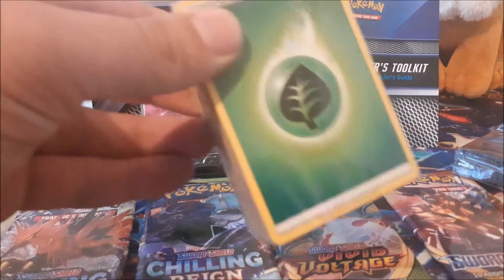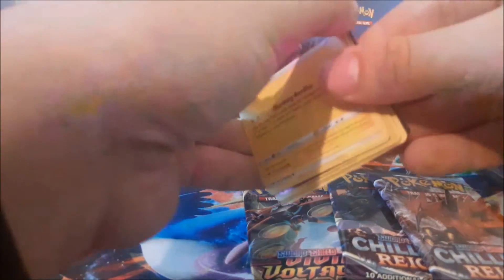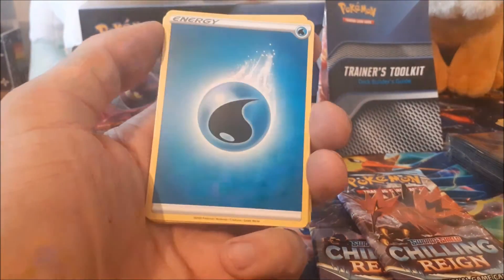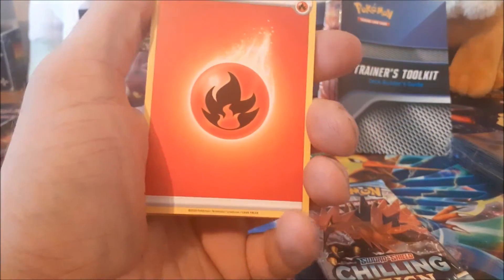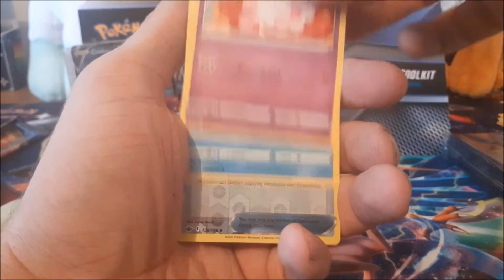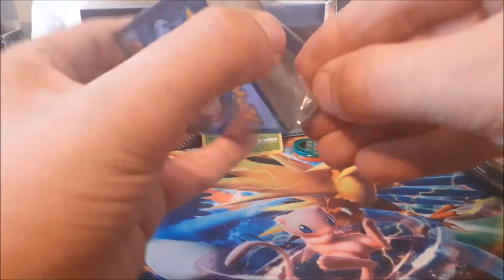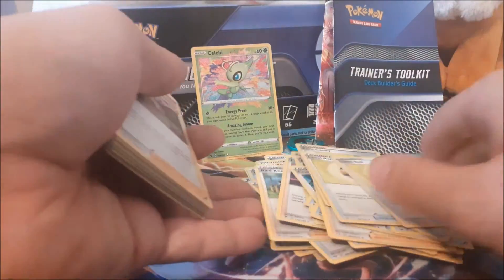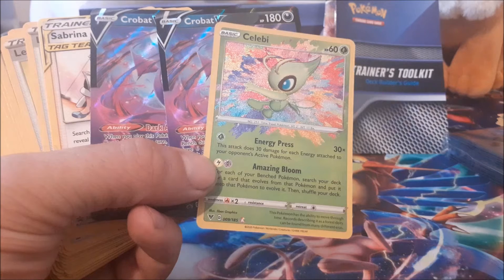Pokemon Trainers Tool Kit Opening Crobat v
Soon all new never before seen Footage will be Available